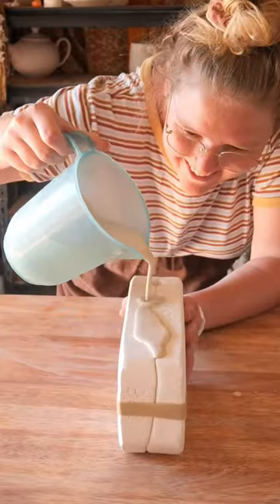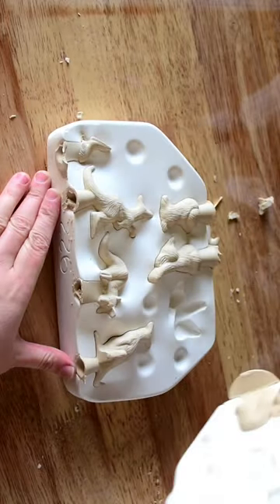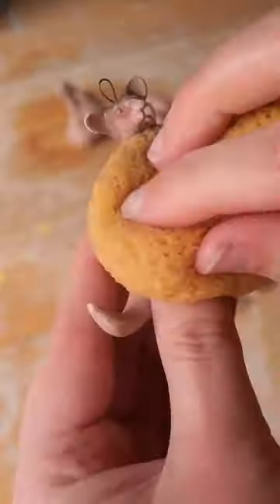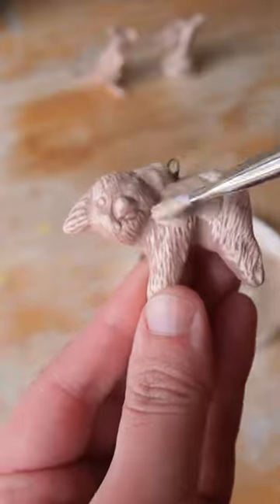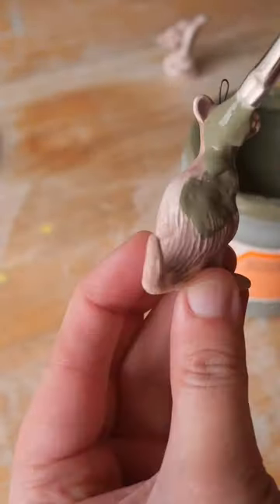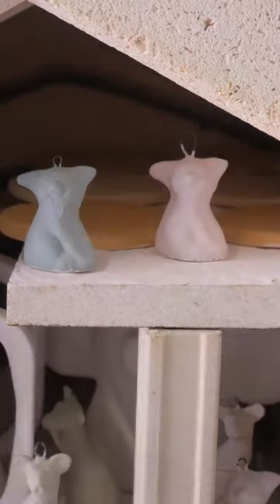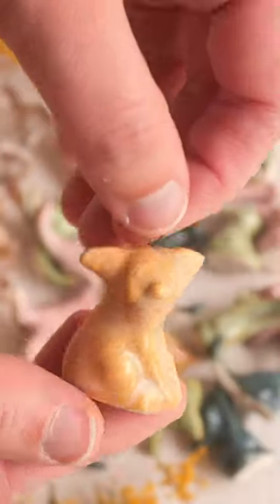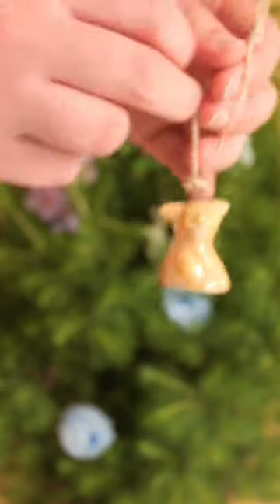Day 10 of making a pottery advent calendar